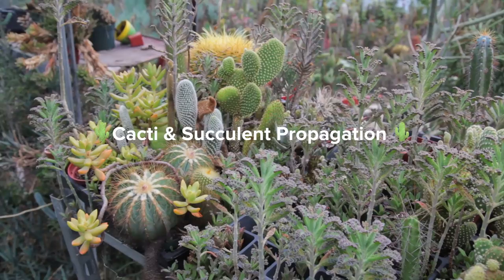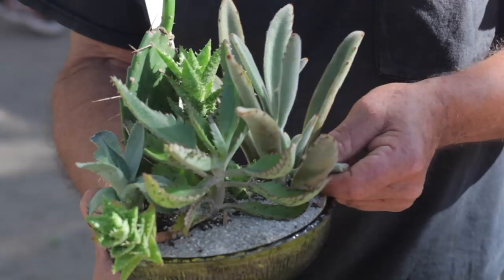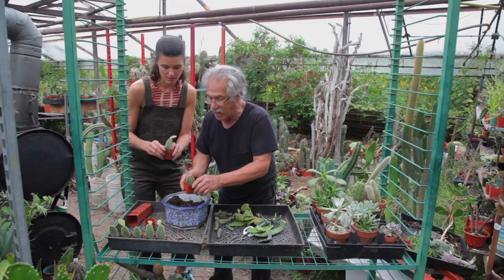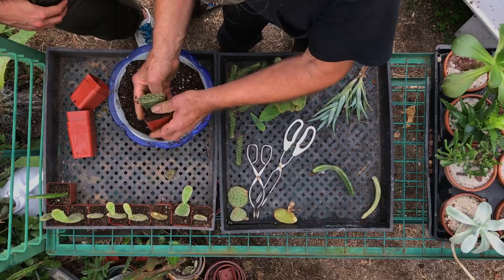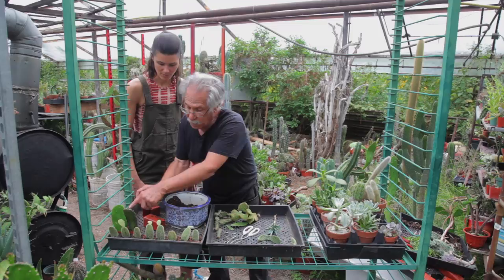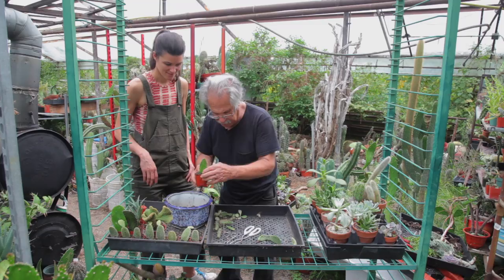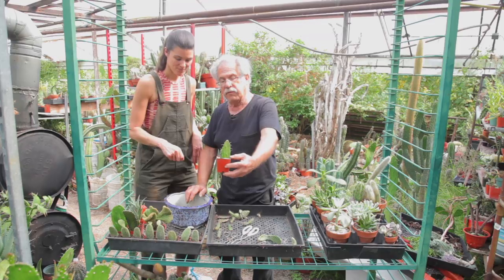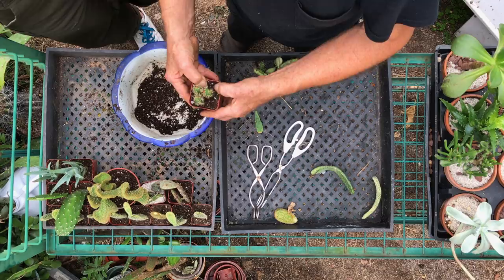Cacti & Succulent Propagation — Plant One On Me — Ep 034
I know you all can’t get enough of Richard, The Cacti Guy. (Psst. I can’t either). So why not have the final trilogy of all things cacti for the 34th episode of Plant One On Me? This episode we battle prickles and ants in order to pot some plants.

Homestead Brooklyn’s Plant One On Me is an informal question-and-answer series on all your green home and gardening tips. Questions get sent in via here—below the videos, on Instagram @homesteadbrooklyn PlantOneOnMe, or Facebook @summerrayneoakes and @homesteadbrooklyn.

If you want to meet Richard in person, you can check out him and his full-of-character cacti every Saturday (during the warm season) at the McCarren Park Greenmarket and his son mans the Fort Greene Greenmarket. If you see them—be sure to stop by, say “hi” and get a cool cacti.

Homestead Brooklyn’s Plant One On Me is an informal question-and-answer series on all your green home and gardening tips as well as insider tours, interviews and travelogues. Questions get sent in via here—below the videos, on Instagram @homesteadbrooklyn PlantOneOnMe, or Facebook @summerrayneoakes and @homesteadbrooklyn.

 Cool Stuff  ↴
➨ Support the upcoming Houseplant Masterclass:
➨ How to Make a Plant Love You Book launching 2019

This really does help keep the channel moving forward!